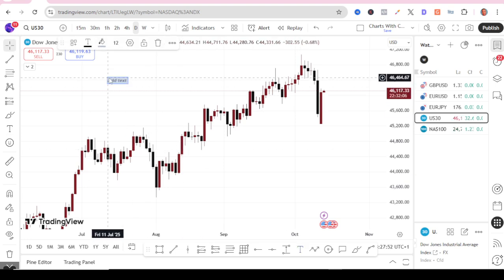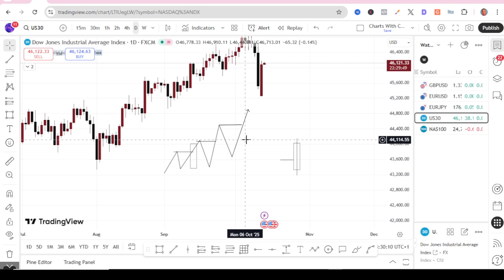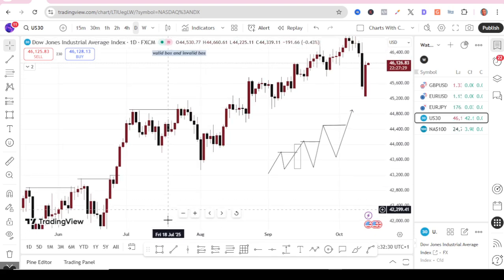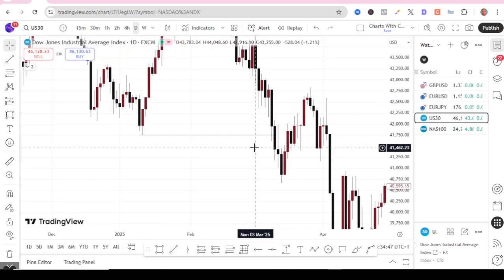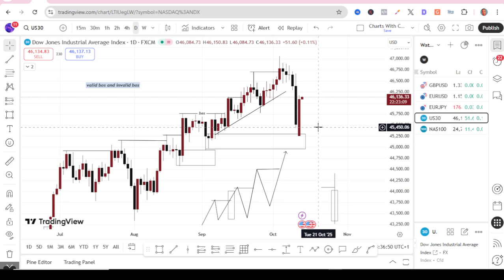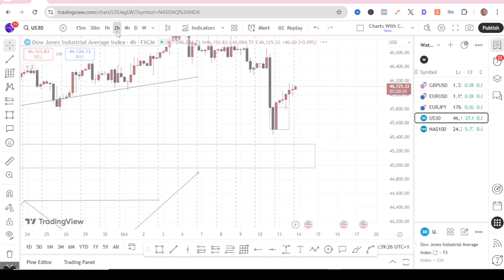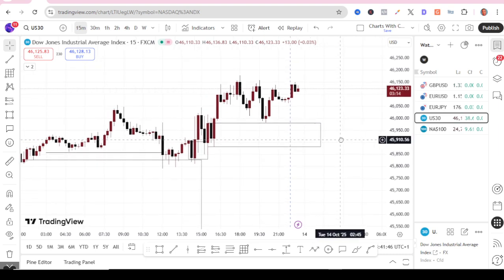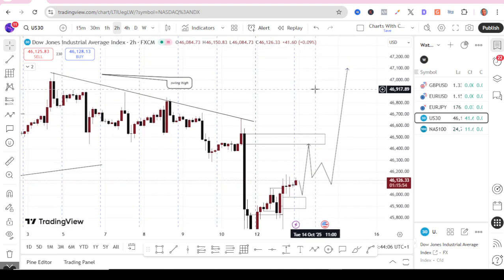FASTEST Method for Identifying a Valid and Invalid BOS || SMC || Forex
At the end of this video, you'll be able to seamlessly identify a valid break of structure and an invalid break of structure.

Also, if you have any questions you'd need clarification on, do well to drop them in the comment section and I'll respond as soon as I can.